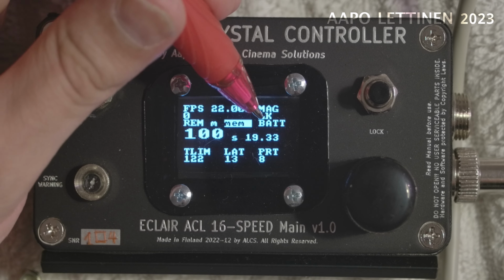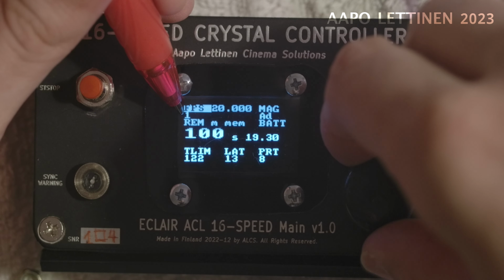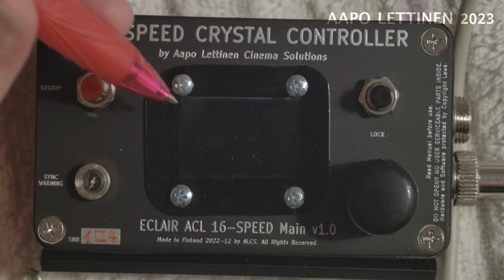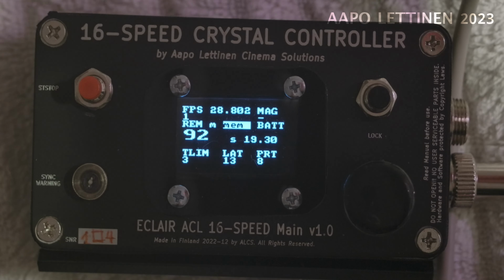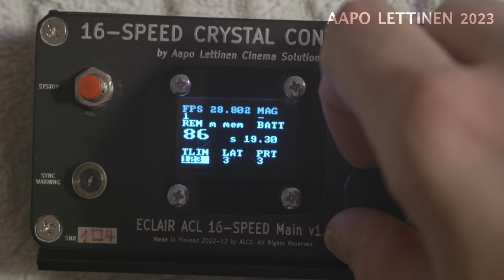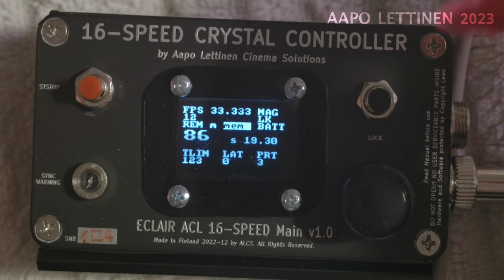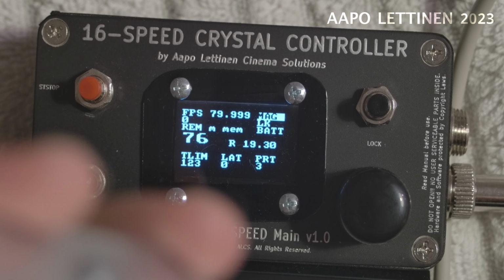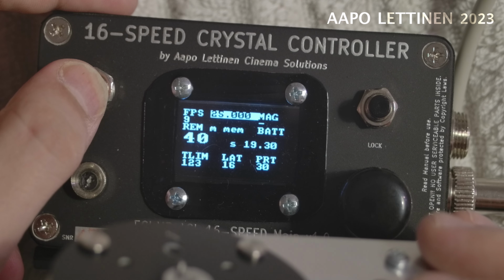Part2 _ALCS Eclair ACL 16-speed crystal motor _ changing settings and navigating menu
How to navigate the menu and change the settings of the 16-speed Eclair ACL crystal motor made by Aapo Lettinen Cinema Solutions (controller version 1.0, 2023)